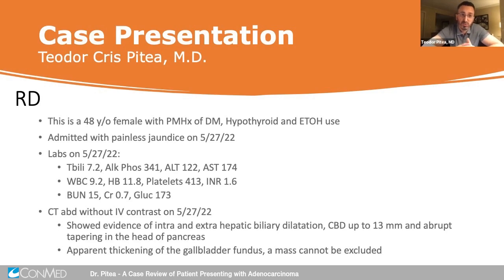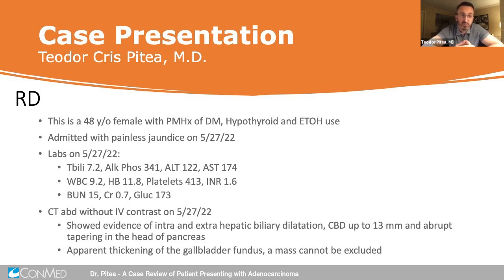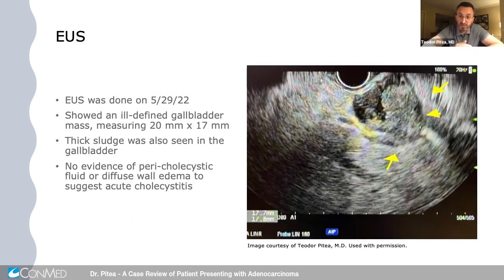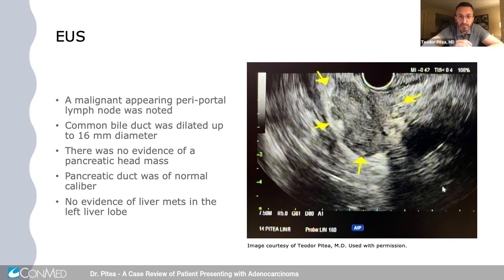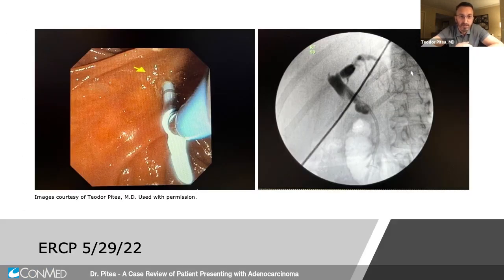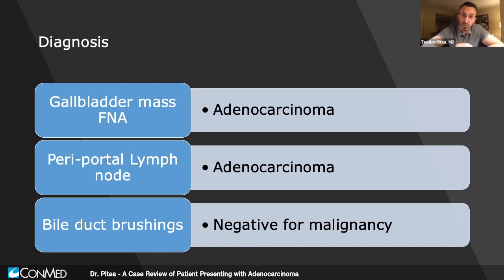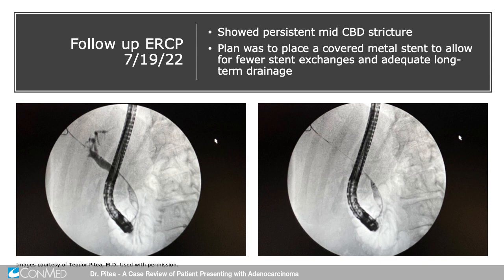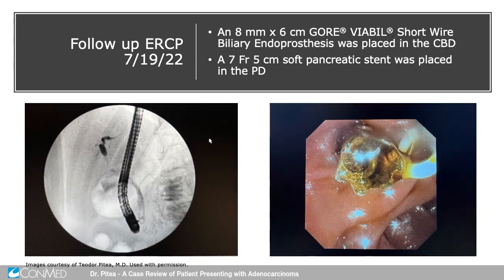Dr. Teodor Pitea - PRESENTATION (2023): A Case Review of Patient Presenting with Adenocarcinoma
Dr. Pitea presents a case review of a patient with adenocarcinoma and the steps he took.